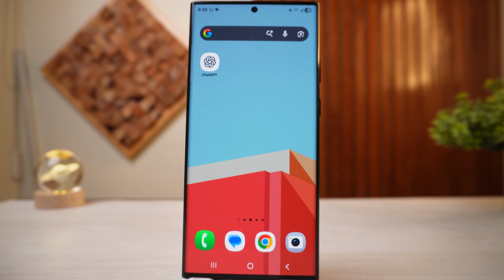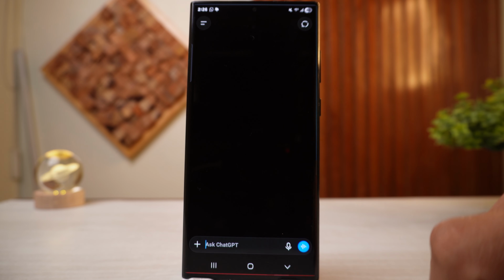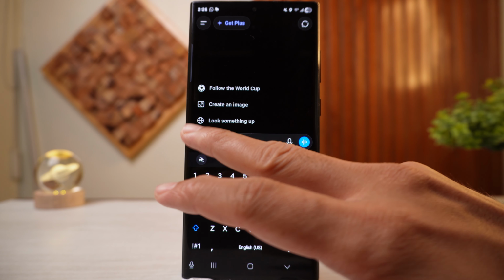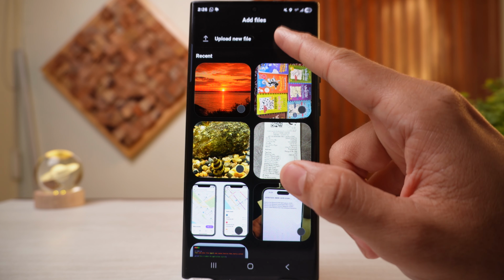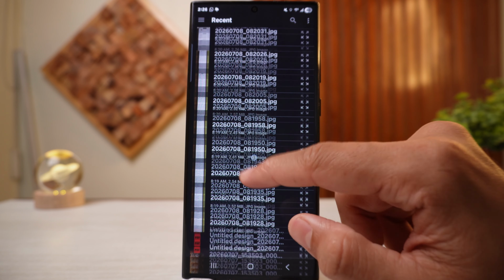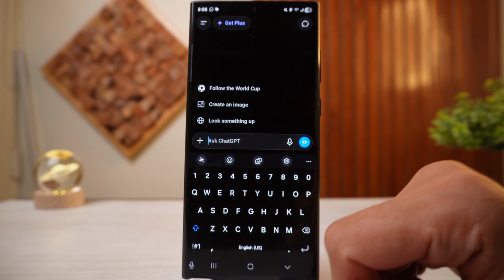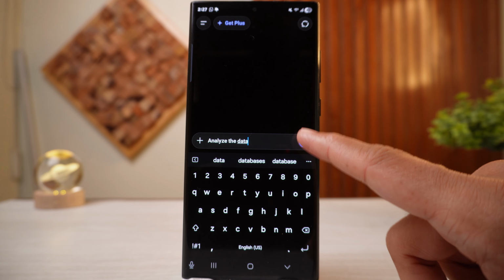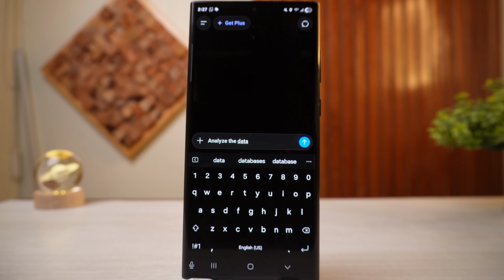Can I Use ChatGPT Data Analysis Feature Free? (Step-by-Step Guide 2026)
Want to use the ChatGPT Data Analysis feature for free? In this video, you'll learn how ChatGPT can help analyze data, understand files, create summaries, and generate insights using AI. This step-by-step tutorial shows you how to use data analysis tools in ChatGPT and explore what features are available.

This ChatGPT data analysis tutorial walks you through uploading files, asking questions about your data, creating reports, analyzing information, and understanding AI-generated insights. The guide is beginner-friendly and helps students, professionals, and beginners learn how to work with data using ChatGPT in 2026.

If you've been searching for how to use ChatGPT for data analysis, how to analyze Excel files with ChatGPT, or whether ChatGPT data analysis is free, this video covers everything you need to know. You'll also learn helpful tips for preparing your data and creating better prompts for accurate results.

We hope this tutorial helps you understand how to use ChatGPT Data Analysis and improve the way you work with information.